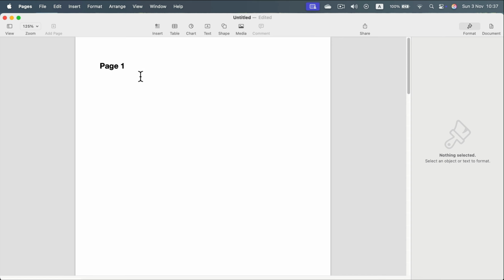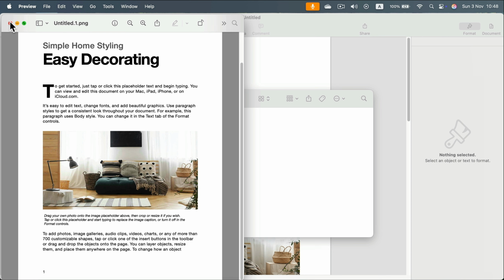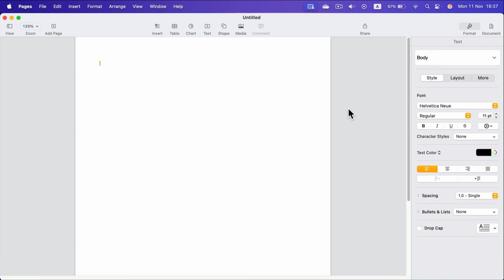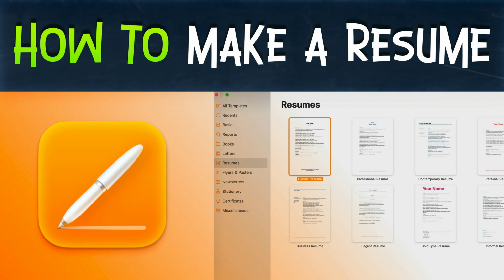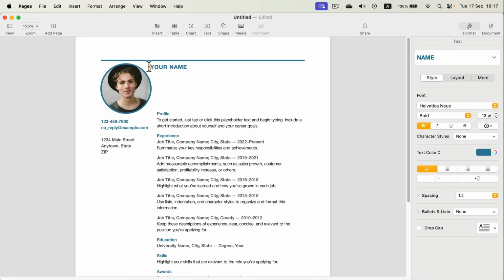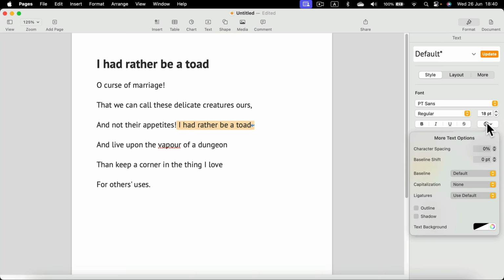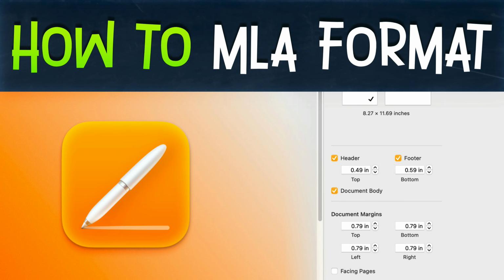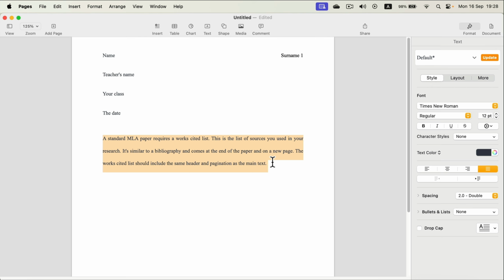10 More Tips and Tricks for Apple Pages Compilation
Discover 10 additional tips and tricks to elevate your skills in Apple Pages! This compilation covers advanced formatting, creative document design, productivity hacks, and other essential features to make the most of your writing and design projects on Mac.
0:07 Link pages
1:35 Save as image
3:03 Add checkbox
5:13 Custom paper size
6:59 Set margins
8:10 Resume
11:21 Add font
12:39 Highlight text
13:28 Save as Word .doc
15:21 MLA formatting